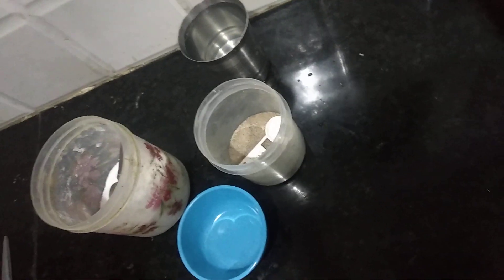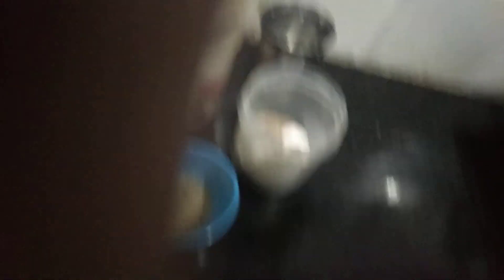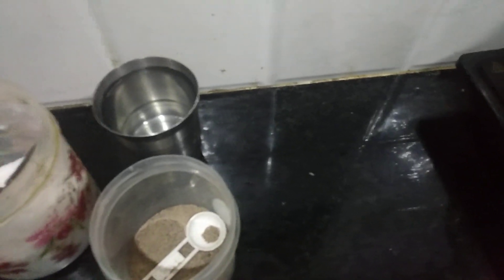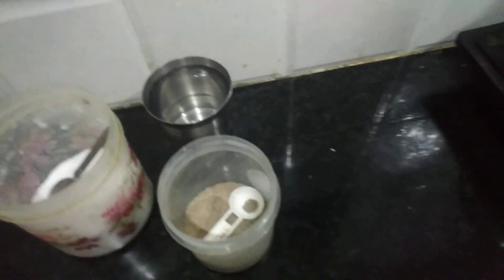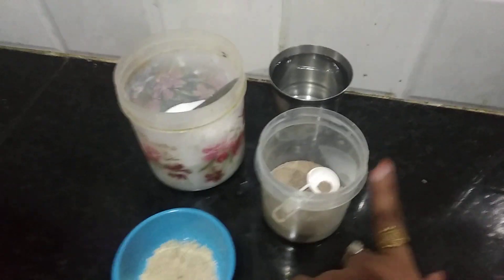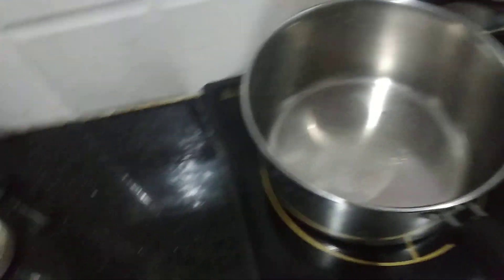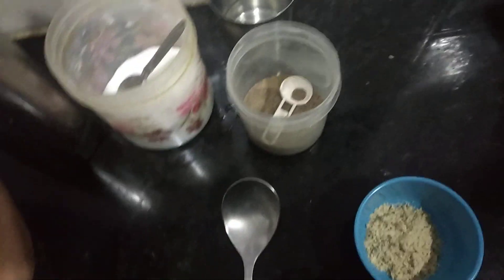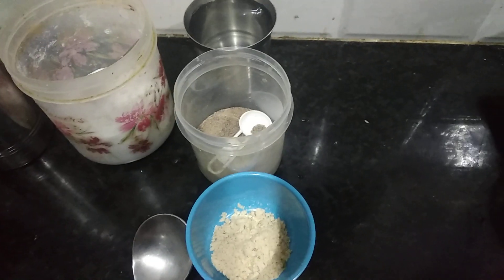mixed vegetable soup recipe in Telugu(2)